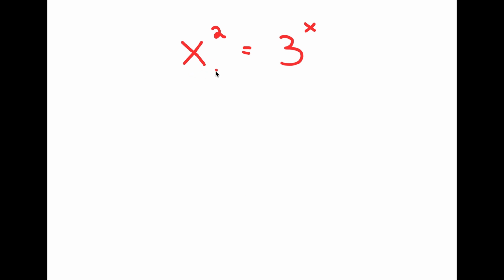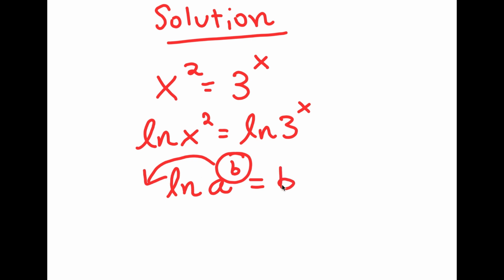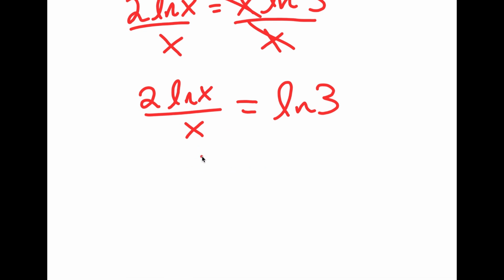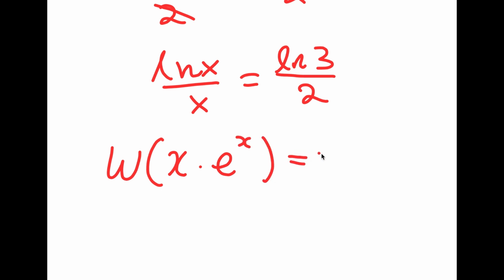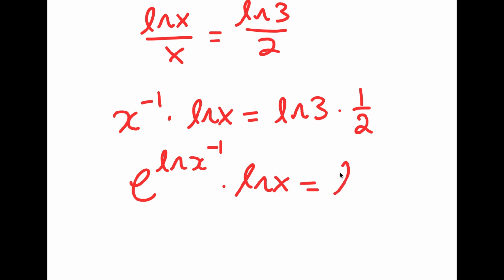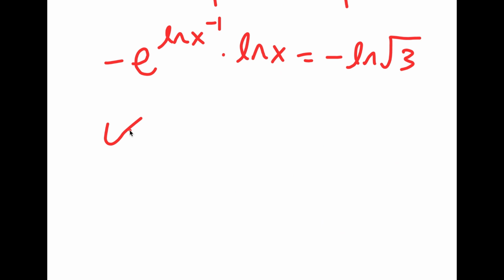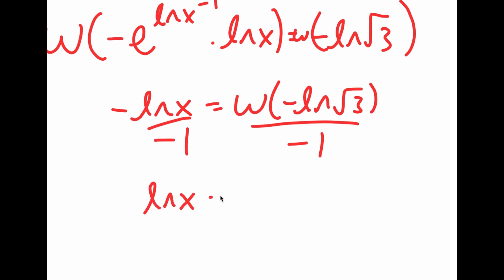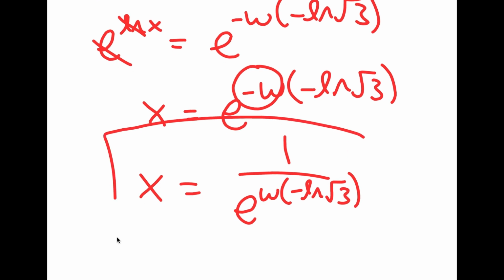A Simple Equation With A Complex Solution